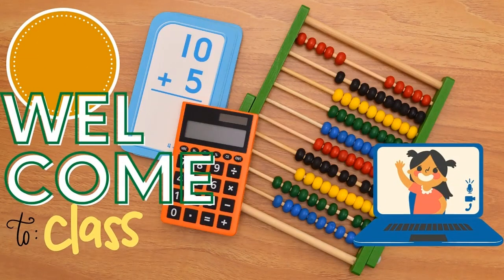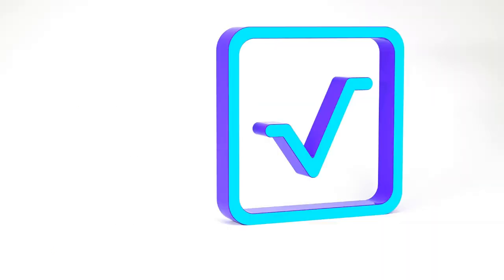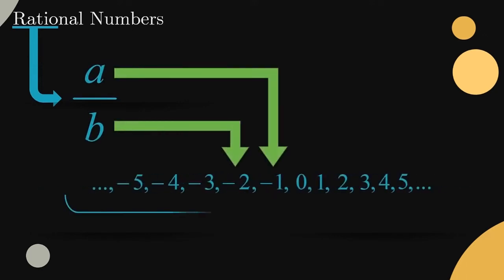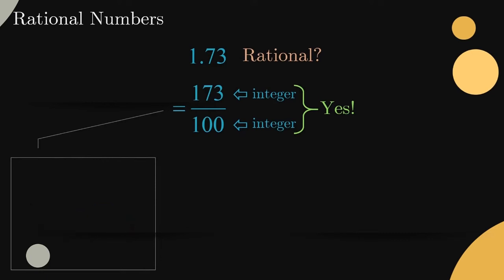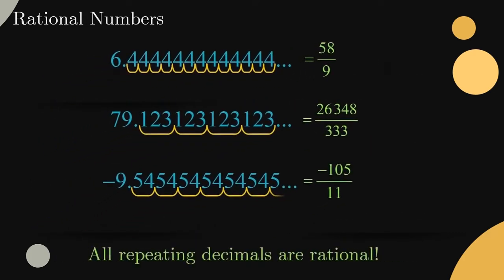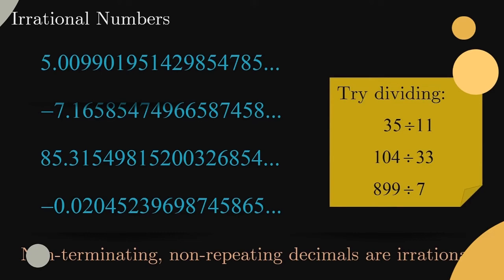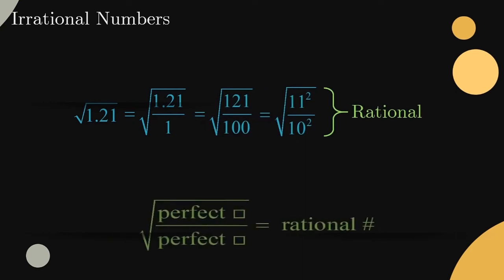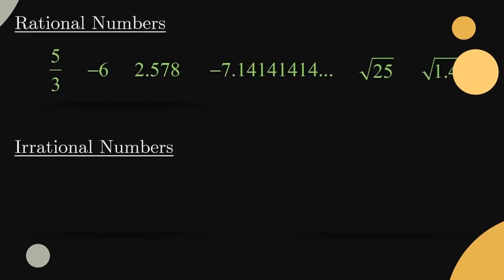Rational & Irrational Numbers